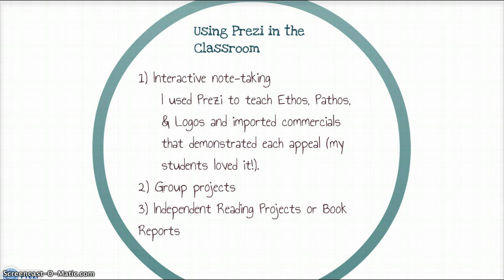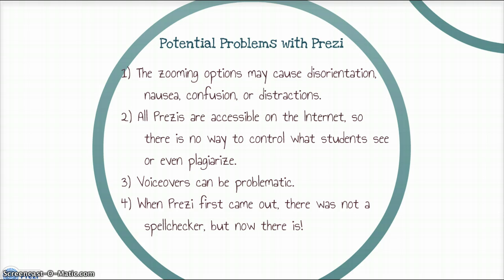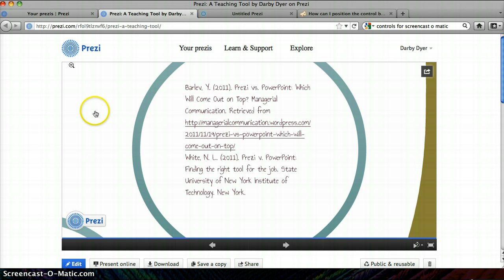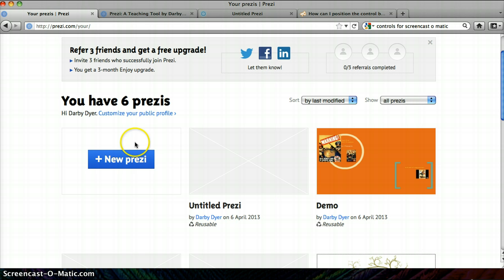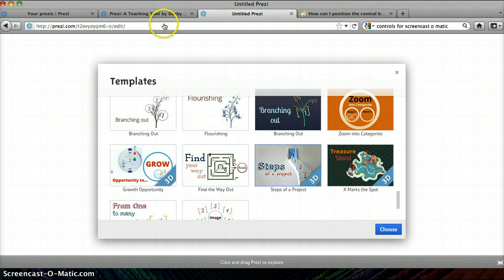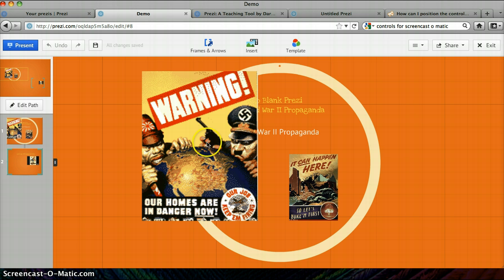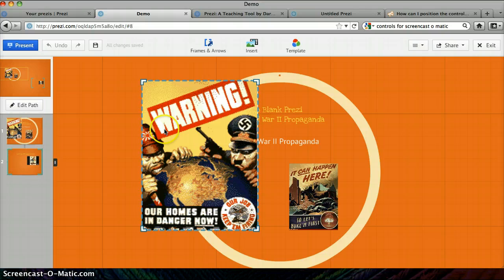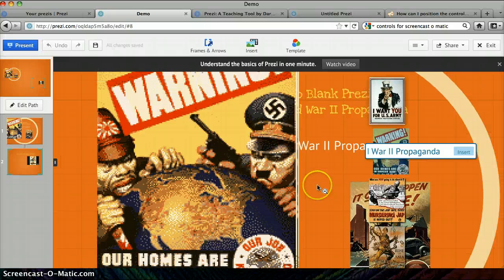Prezi Technology Profile-Dyer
This is my Prezi Technology Profile for Rhetoric and Electronic Texts at TWU. I offer my apologies for an lagging at the conclusion of the video. My computer slowed down significantly while running a voiceover program and Prezi simultaneously.